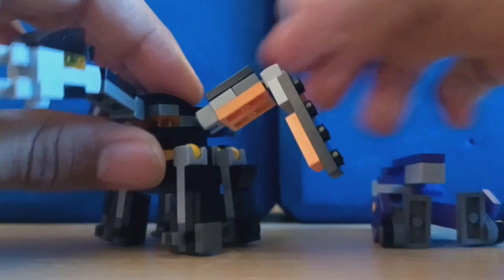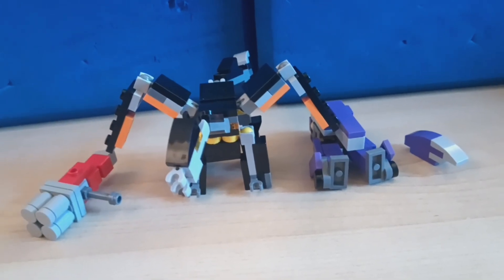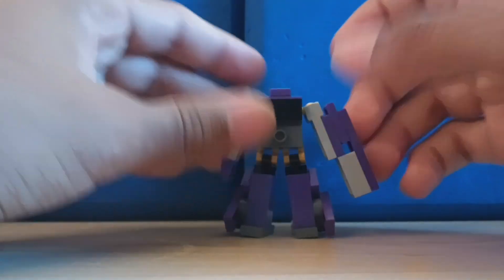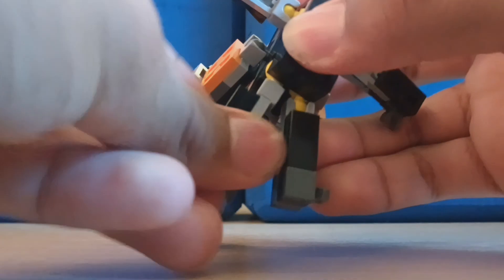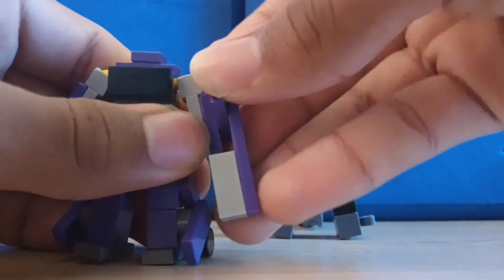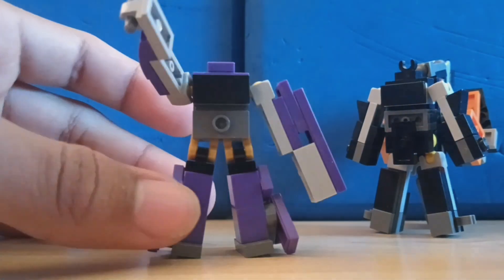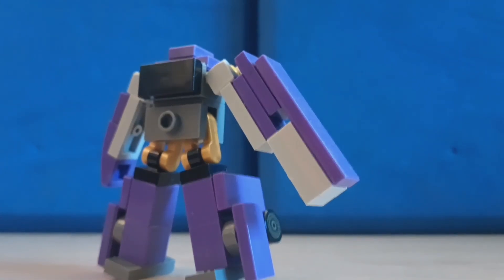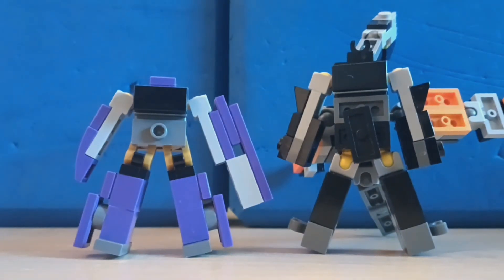Lego Transformers Prime: Mini Shockwave + Predaking